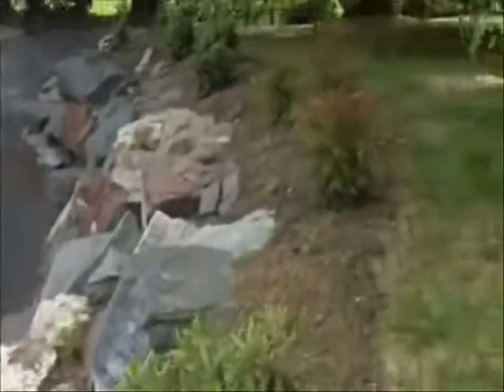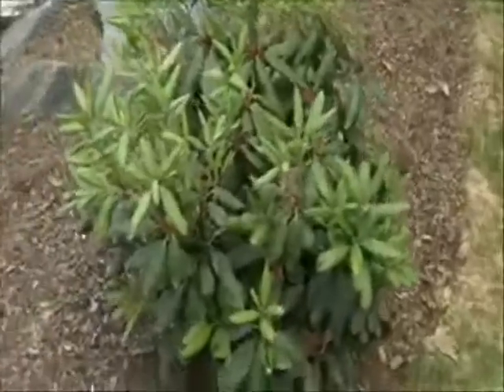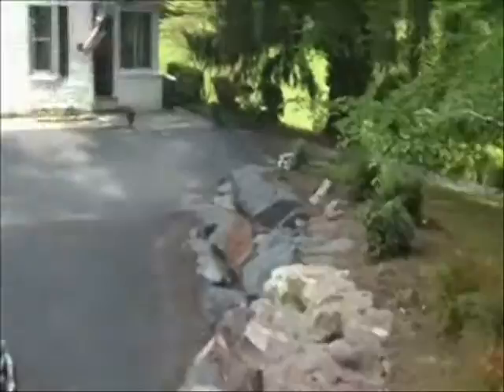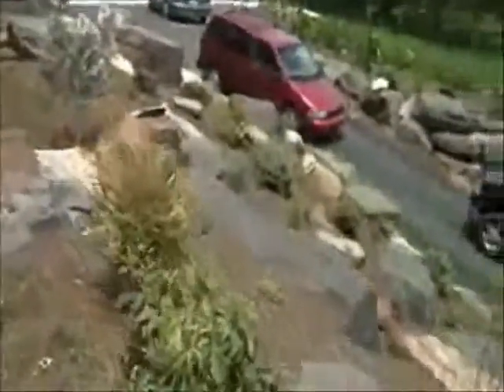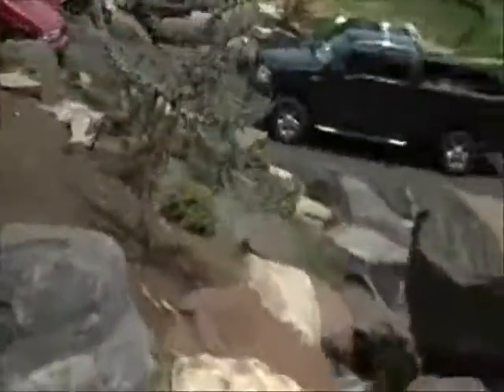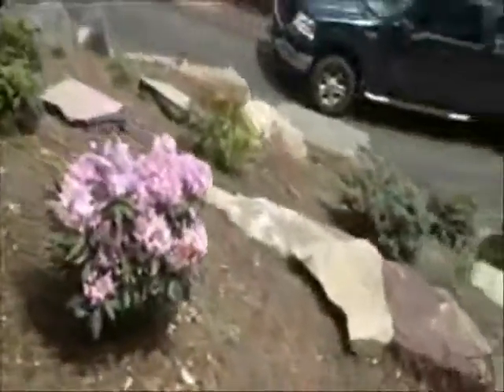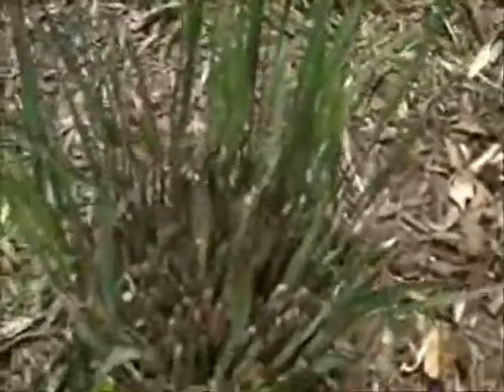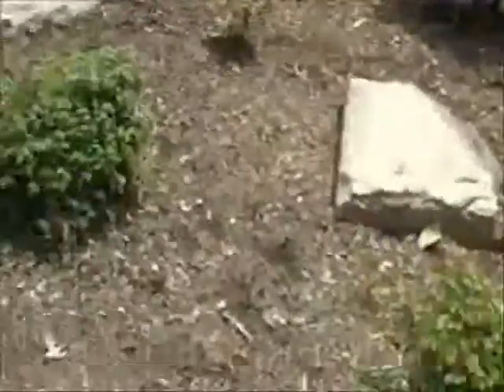Retaining Hillside.New Hope Area: Bucks County, PA: orserlandscaping.com